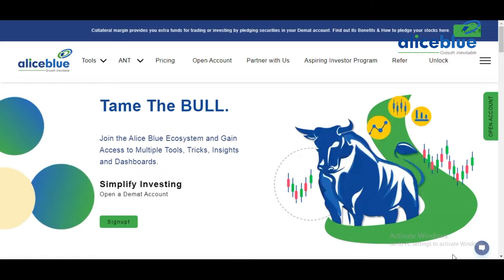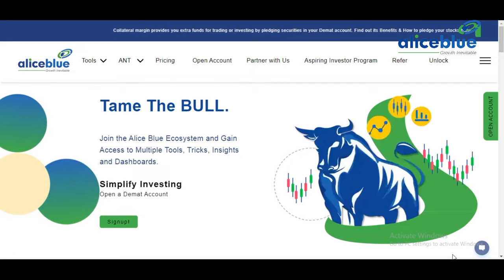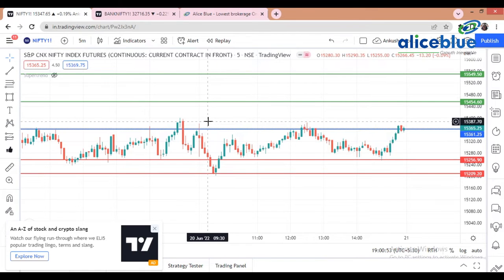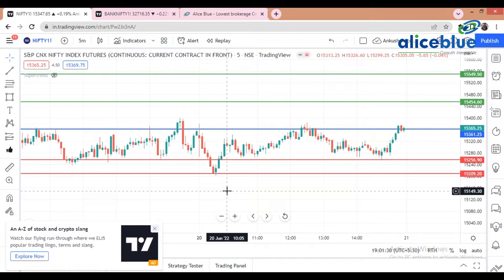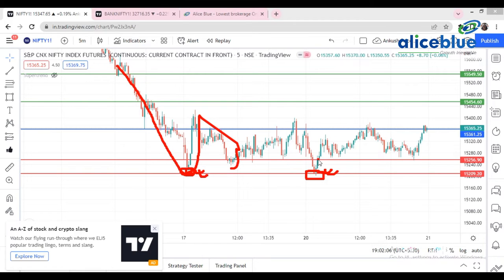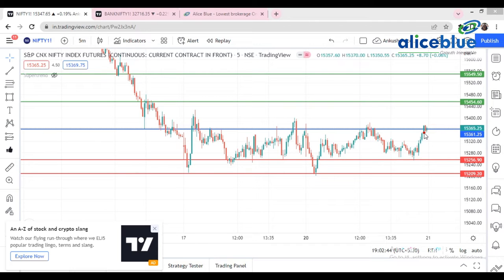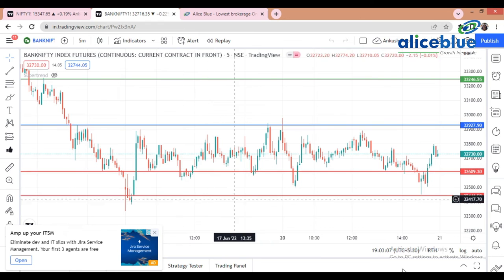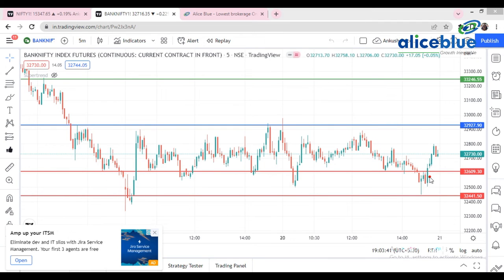Post Market Analysis for 20th June 2022 in || " English "